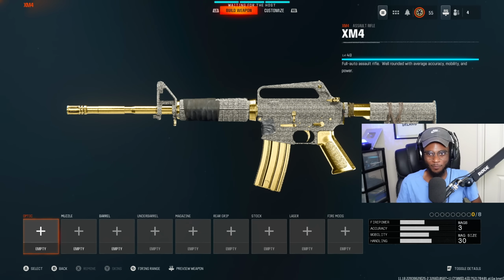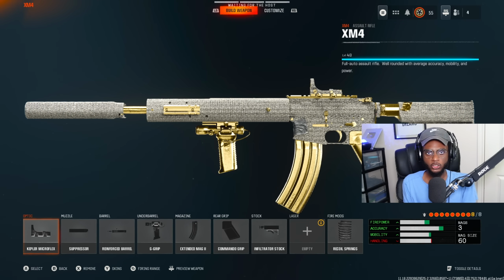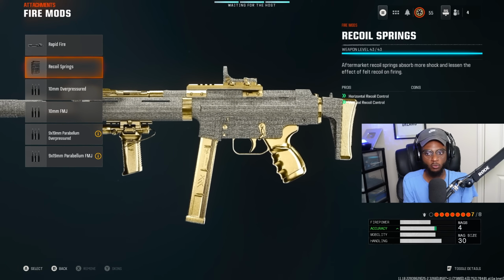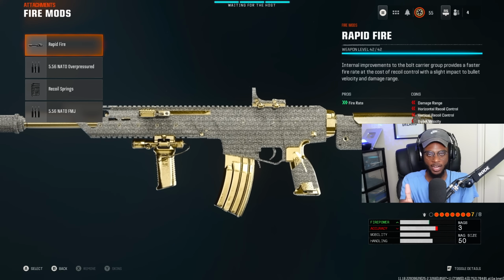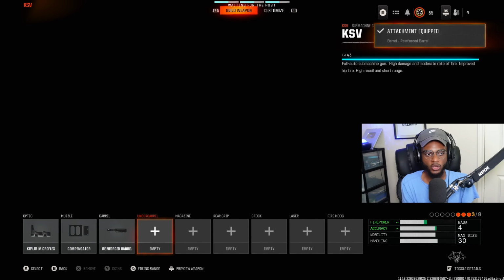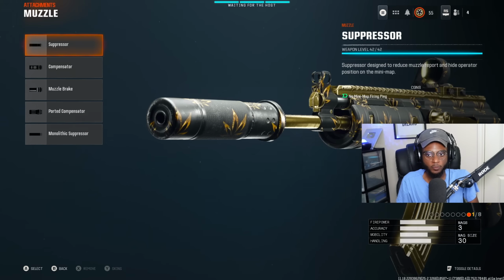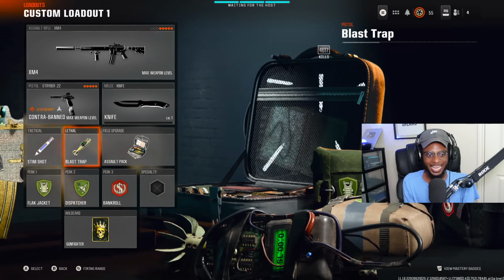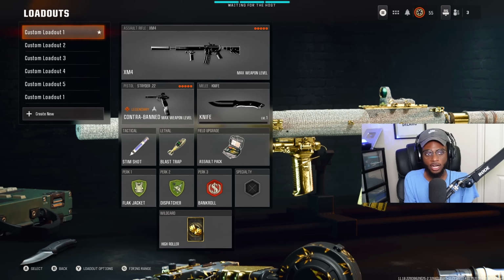NEW TOP 5 META LOADOUTS in BLACK OPS 6! 👑 (BO6 Best Class Setups)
Black Ops 6 - BO6 Best Class Setups / Best Class Setups BO6! These Best Class BO6 have NO RECOIL and INSANE DAMAGE in Black Ops 6! Hope you enjoy these Black Ops 6 Best Guns / Black Ops 6 Best Class Setups and have a wonderful rest of your day!

0:00 Best XM4 Class Setup BO6
2:51 Best C9 Class Setup BO6
4:58 Best KILO 141 Class Setup BO6
6:57 Best KSV Class Setup BO6
9:04 Best CR 56 AMAX Class Setup BO6

This video covers: bo6 best guns,bo6 best class setups,bo6 best weapons,bo6 best class setup,cod bo6 best class,black ops 6 best guns,black ops 6 best weapons,black ops 6 best class setup,black ops 6 best class,best class setups bo6,best class setup bo6,best class bo6,black ops 6 best weapon,black ops 6 best setup,bo6 best weapon,bo6 best gun,cod,black ops 6,bo6,bo6 best class,best class black ops 6,bo6 meta,black ops 6 meta loadout,bo6 meta loadout,meta loadout,xm4,c9